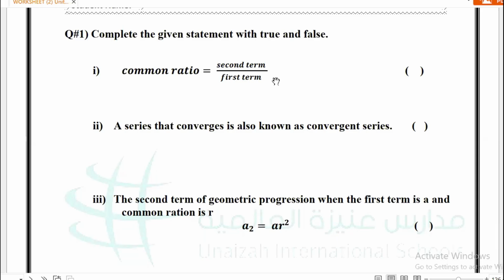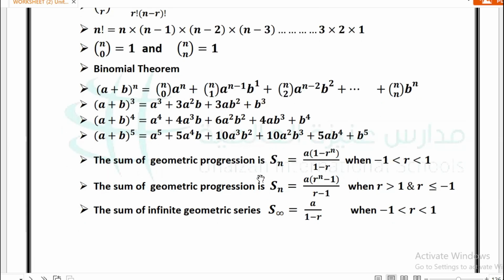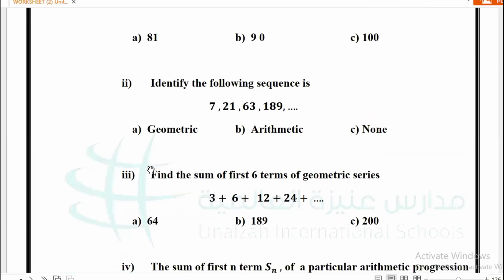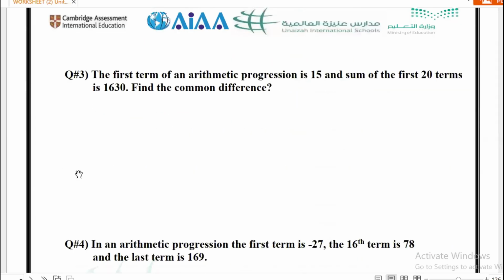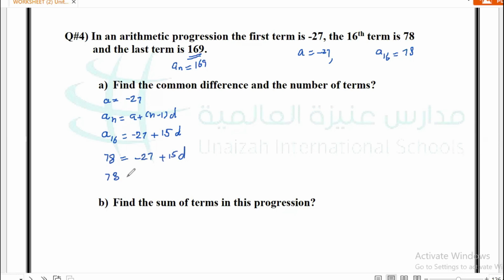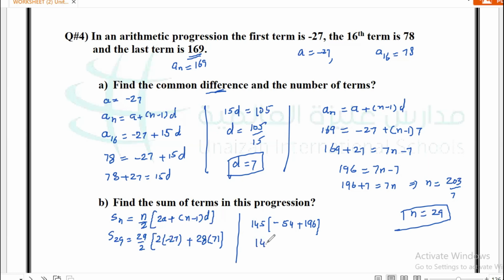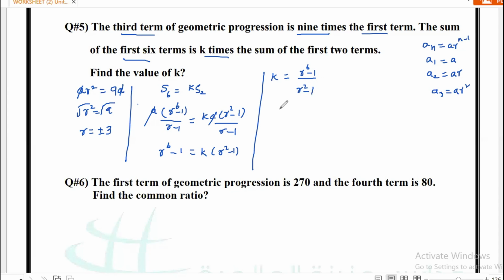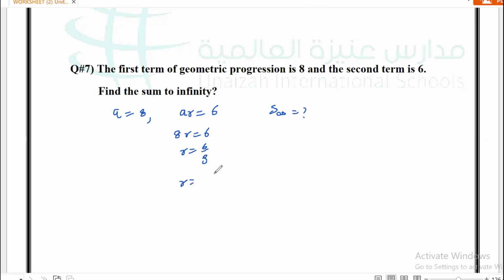Solution of Worksheet 2 Topic Series